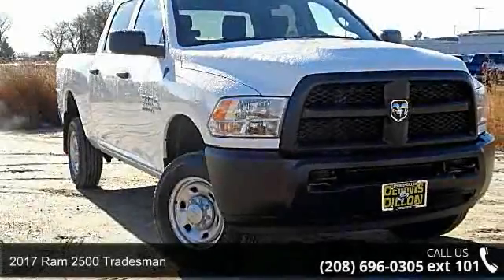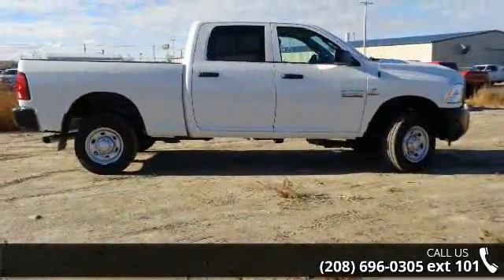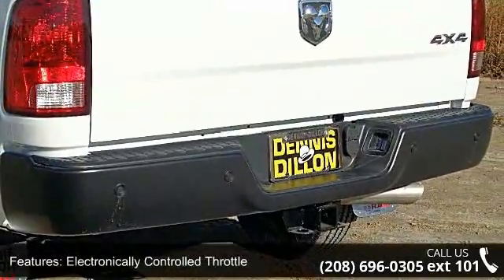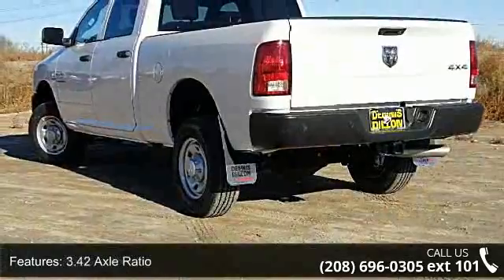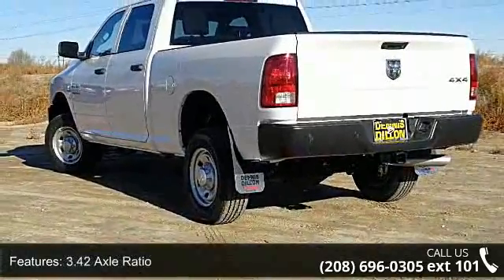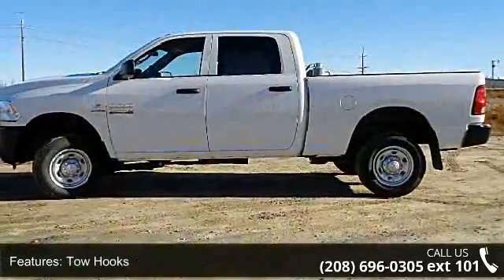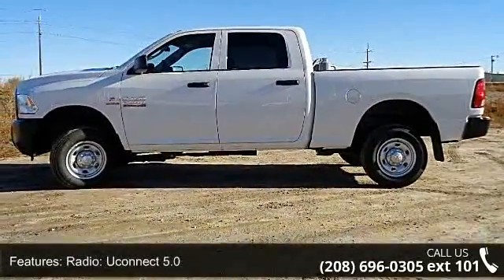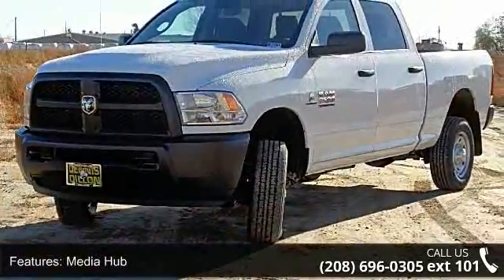2017 Ram 2500 Tradesman - Dennis Dillon Chrysler Jeep Dod...